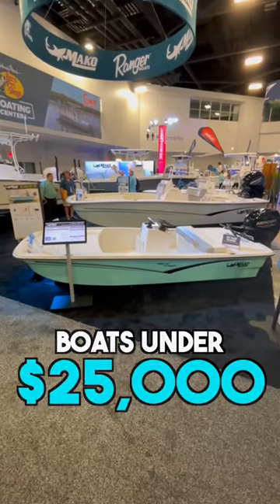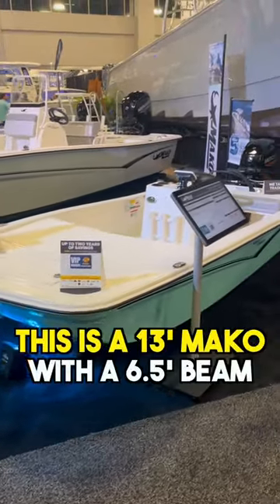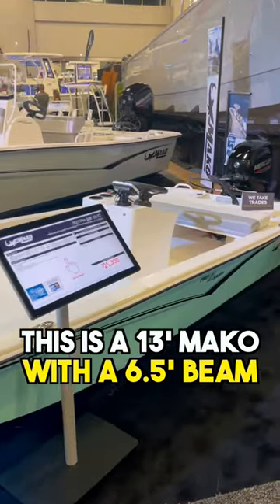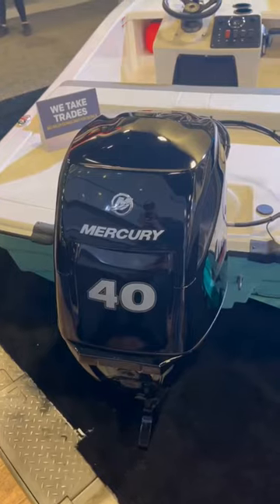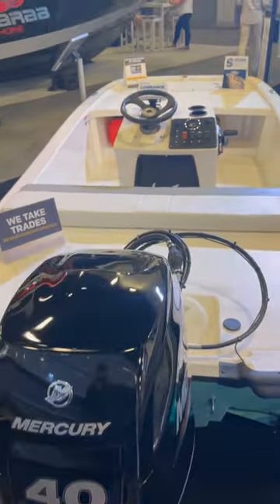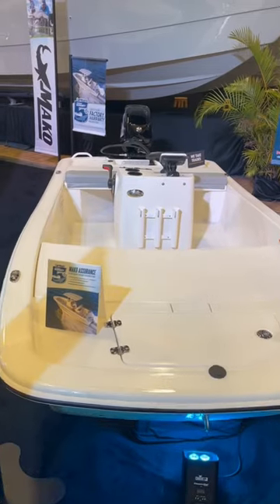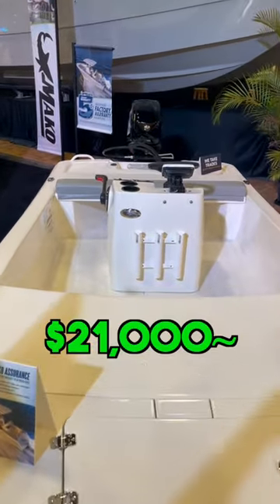Boats Under $25k! Part 4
Mako 13’ powered by a Mercury 40hp outboard!